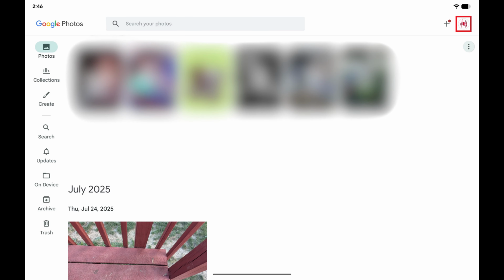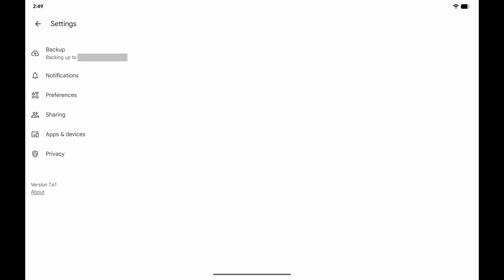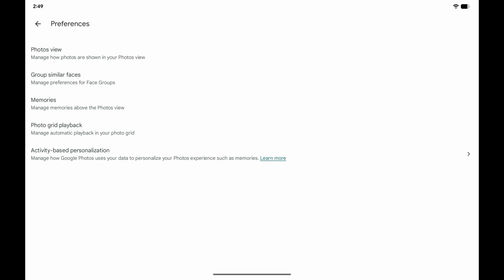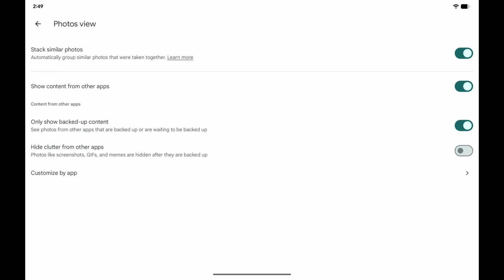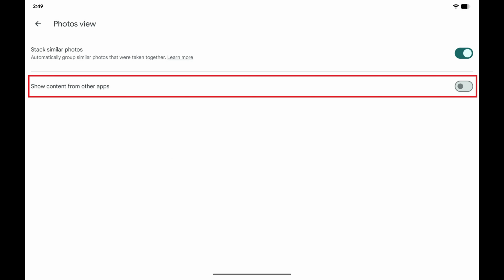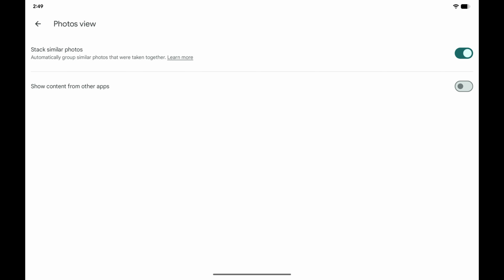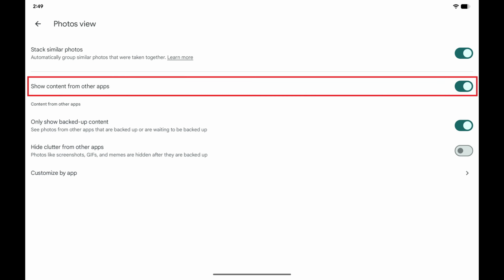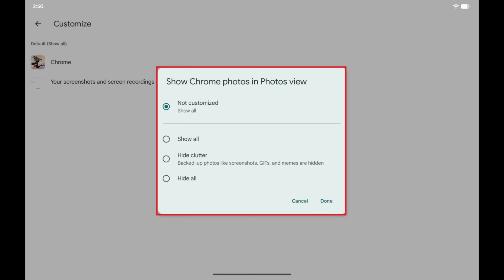How to Clean Up What Appears in Google Photos on Android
In this video I'll show you how to clean up what appears in Google Photos on your Android device.

Timestamps:
Introduction: 0:00
Steps to Clean Up What Appears in Google Photos on Android: 0:07
Conclusion: 1:20

Video Transcript:
Step 1. Open the Google Photos app on your Android device.

Step 2. Tap your Google profile icon on this screen to open a menu, and then tap "Photos Settings" in this menu.

Step 3. Tap "Preferences" in the list of options.

Step 4. Tap "Photos View."

Step 5. Tap to toggle off "Show Content from Other Apps." With this feature toggled off, you'll no longer see images from other apps, like WhatsApp, Instagram, screenshots and more in your main Google Photos view. You'll only see photos and videos taken with your device's camera and anything you have backed up to Google's cloud. And to be clear, this content isn't deleted and it is just filtered out.

If you want more control over what gets filtered out of being shown in Google Photos, you can toggle back on "Show Content from Other Apps" and then tap "Customize by App." Tap any of the apps in this list to bring up a menu where you can customize what content from this app will be displayed in your main view in Google Photos.